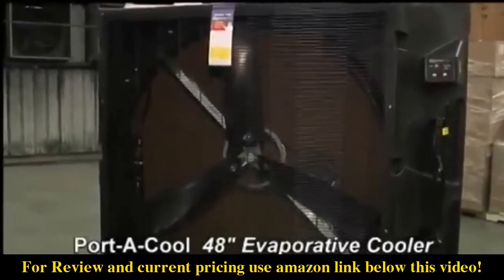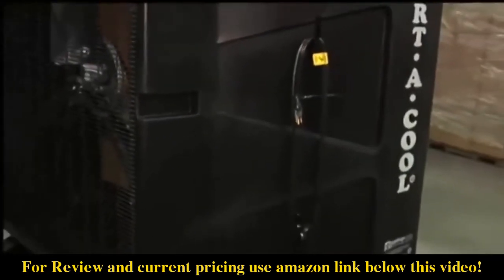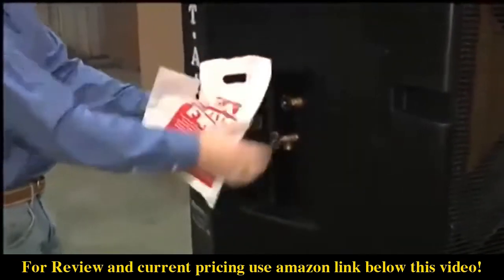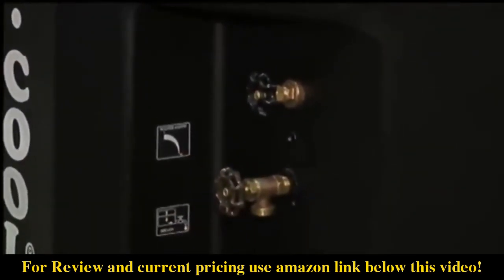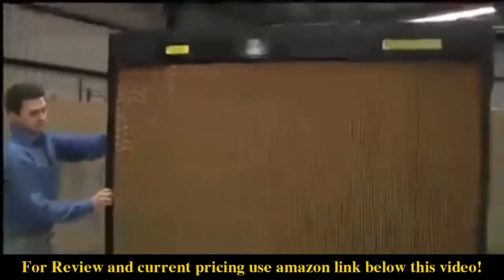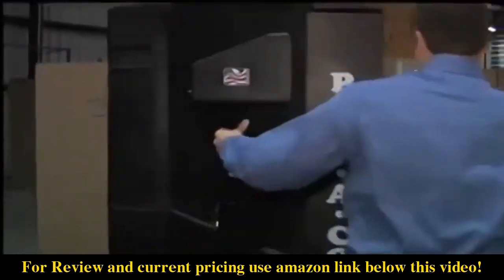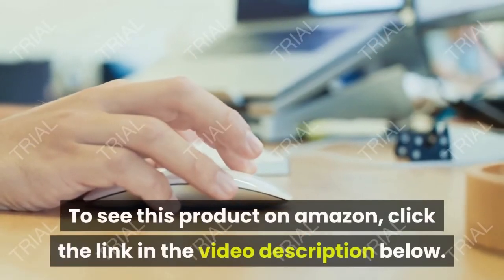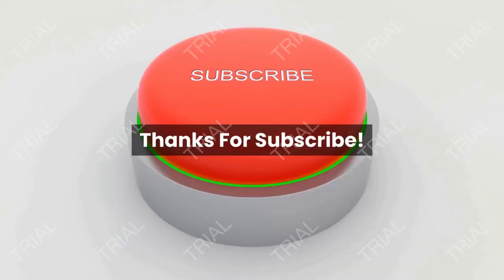Review Portacool PAC2K482S 48-Inch Portable Evaporative Cooler, 20000 CFM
- Amazon Quick Link!
Portacool PAC2K482S 48-Inch Portable Evaporative Cooler, 20000 CFM, 4000 Square Foot Cooling Capacity, 2-Speed, Black

PRODUCT DESCRIPTION - Size:Portable Cooler PORT-A-COOL PAC2K482S PORTABLE EVAPORATIVE COOLING UNIT PORTACOOL PAC2K482S PORTABLE EVAPORATIVE COOLING UNITThe Portacool PAC2K482S Portable Evaporative Cooling Unit is one of most efficient ways to keep cool, indoors or out! The large airflow capacity allows for cooling that can cover up to 4,000 square feet, lowering the temperature 15 to 25 degrees. This unit has a 40-gallon capacity with a convenient garden hose connection. The PAC2K482S uses an all-natural tap water with no harmful refrigerants to keep indoor and outdoor spaces cool. Heavy-duty casters make it portable and easy to move. You can rely on the PAC2K482S for all your cooling needs during those hot months. It's ETL rated, cost efficient, and ready to operate, right out of the box. No assembly required.WHAT IS EVAPORATIVE COOLING?Remember the chill of getting out of a swimming pool on a hot day? That's evaporative cooling. Evaporative cooling units create this natural effect and provide a constant flow of cool, refreshing air into hot, uncomfortable environments. The heart of an evaporative cooling system is the evaporative pad. A pump pushes water over the pads and a fan pulls the air through the pads. The water evaporates within the pads and the air passing through the pads is cooled. This unit does not produce mist, promote rusting or wet surfaces.ABOUT PORTACOOLPortacool products are manufactured in the USA. The company is recognized as an industry leader with Portacool products being respected in both the United States and international marketplaces.TECHNICAL SPECIFICATIONS * Two speed settings, cord wrap and polyolefin casters  * Constructed of one-piece, rust free, leak proof polyethylene for tough environments  * Unit measures 86 inches by 74 inches by 36 inches  * Unit weighs 345 poundsAN ALL-NATURAL AND ENERGY EFFICIENT COOLING TECHNIQUEEvaporative cooling units use regular tap water and 120-volt power with no harmful refrigerants. It is easy to use and maintain, and you can use it in conjunction with an air conditioner to boost the cooling. Evaporative cooling units are highly effective in climates where the air is hot and the humidity is low. In dry, arid climates, the use of evaporative cooling is more cost effective than traditional cooling methods.Evaporative Cooling UnitsPACKA34PACKA43PACKA77PACKA54PACKA55Adjustable Speed Settingsâœ“âœ“âœ“âœ“âœ“Low Water Alarmâœ“âœ“Remote Controlâœ“âœ“âœ“âœ“âœ“Timerâœ“âœ“âœ“âœ“âœ“Automatic Swing Louversâœ“âœ“âœ“âœ“âœ“

Uses high-efficiency KUUL Pads rigid media and tap water to generate 10-25 Degree cooler air. Constructed of durable one-piece, rust free, leak proof, molded polyethylene for tough environments. Two speed operation, cord wrap, and polyolefin casters. 40-Gallon water capacity with garden hose hookup. Superior cooling that can cover up to 4,000-Square Ft. lowering the temperature 15 to 25 Degree.

Date First Available: July 17, 2007. Shipping Weight: 400 pounds. Best Sellers Rank: #1,564,091 in Home & Kitchen. Customer Reviews: 3.9 out of 5 stars22 ratings3.9 out of 5 stars. ASIN: B000TOWAZK. Warranty Description: 1-Year parts. Batteries Required?: No. Batteries Included?: No. Certification: No. Item Package Quantity: 1. Power Source: corded-electric. Style: portable_cooler. Color: Black. Size: Portable Cooler. Item model number: PAC2K482S. California residents: Click here for Proposition 65 warning. Product Dimensions: 75 x 88 x 36 inches. Item Weight: 367 pounds. Part Number: PAC2K482S.